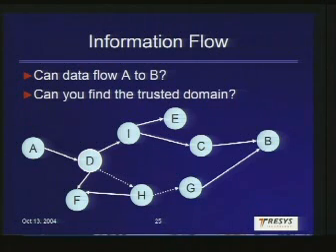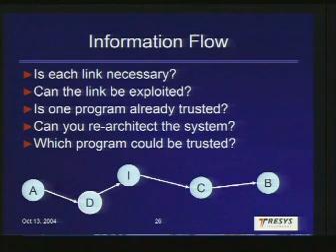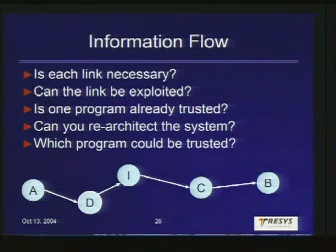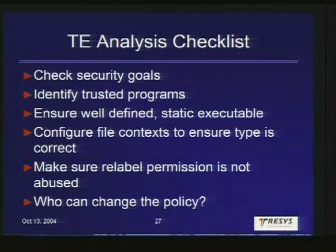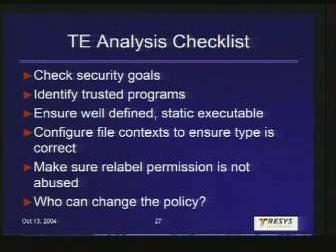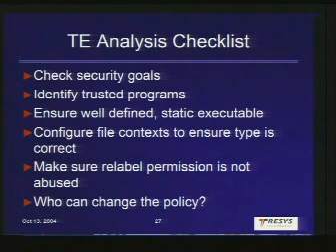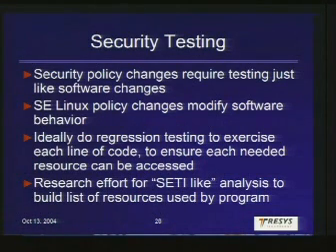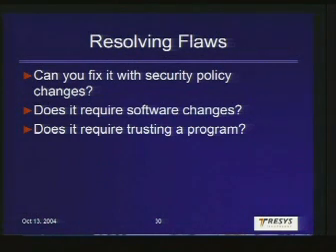CERIAS Security: Information Flow Analysis in Security Enhanced Linux 5/6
Clip 5/6
Speaker: Dan Thomsen · Senior Research Scientist · Tresys Technology

Most people now realize that computer security is hard. However, many people do not realize that creating a correct security policy is hard. Creating an accurate security policy is on the order of complexity of developing software in general. In particular how can you show the policy is correct?

The focus of this seminar is to look at tools and techniques for showing that the mandatory security policy based on type enforcement meets its objectives. The approach breaks down the security policy objectives so that they can be studied in terms of information flows. The policies are specified for the Security Enhanced Linux type enforcement mechanism. Type enforcement and mandatory access control will also be discussed.